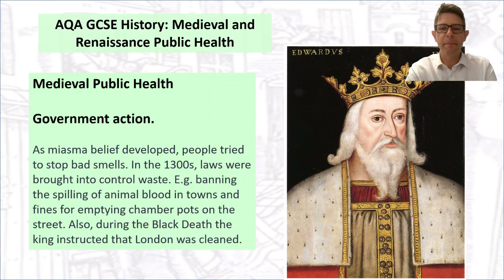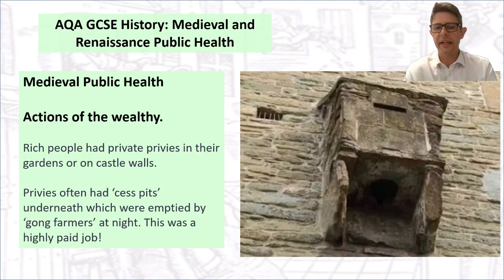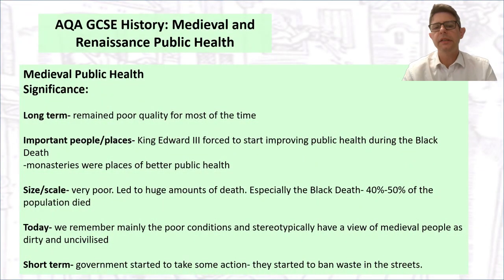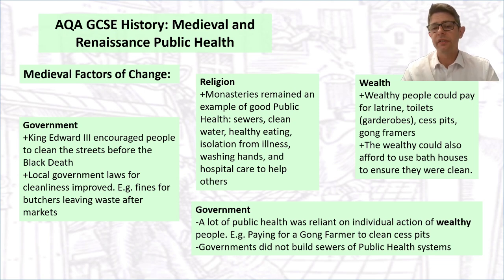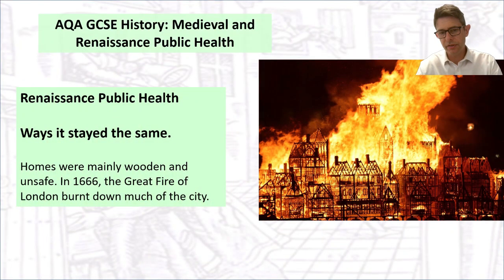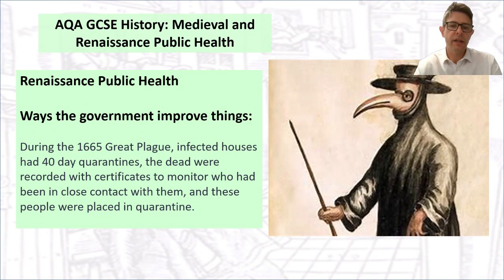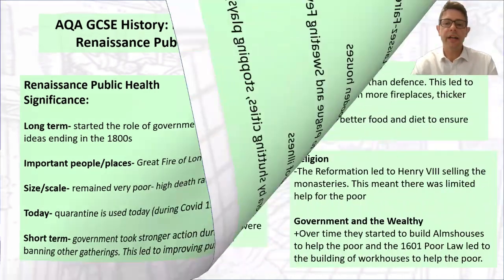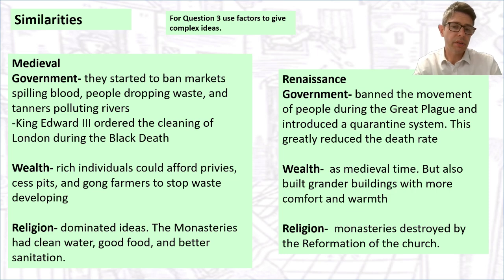Medieval and Renaissance Public Health GCSE History Revision Talk for AQA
Watch this video for a talk-through and explanation of Medieval and Renaissance Public Health.